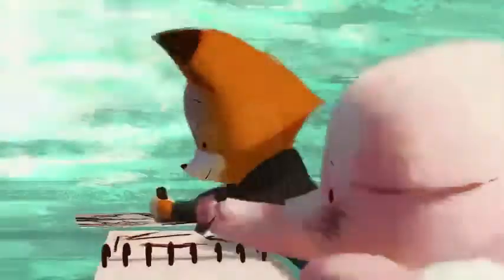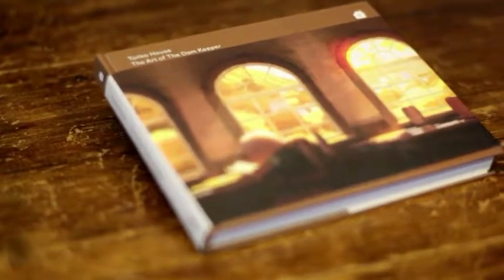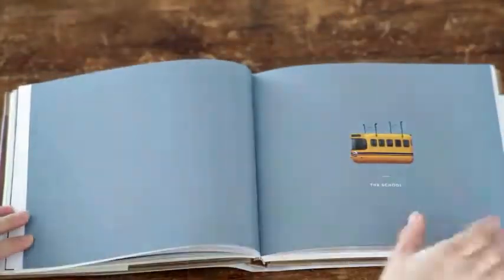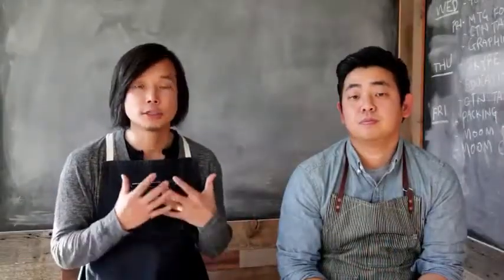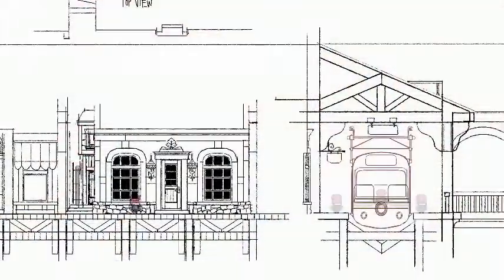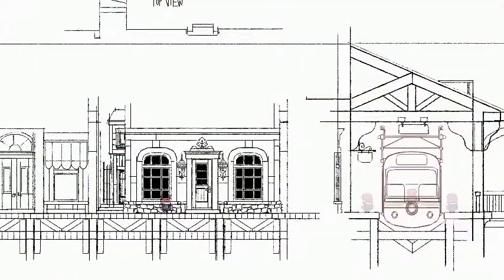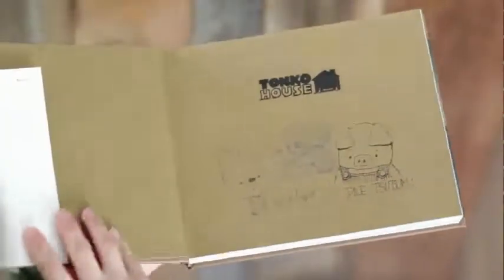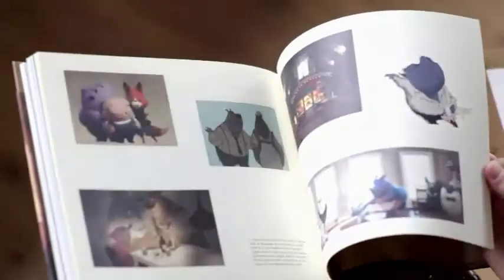The Art of The Dam Keeper Book Preview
The Art of The Dam Keeper book preview and interview with film directors Robert Kondo and Dice Tsutsumi. Available as a hardcover edition from Flesk Publications.